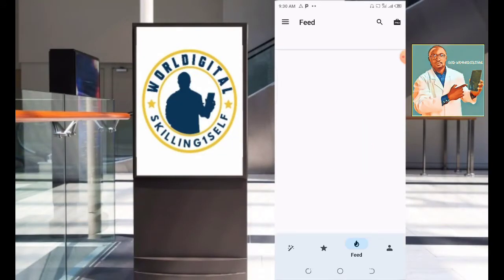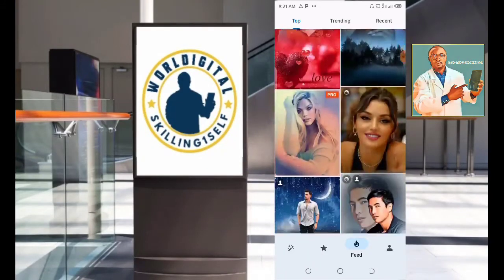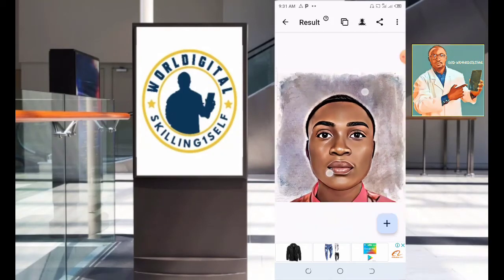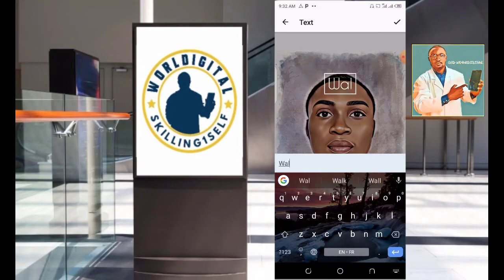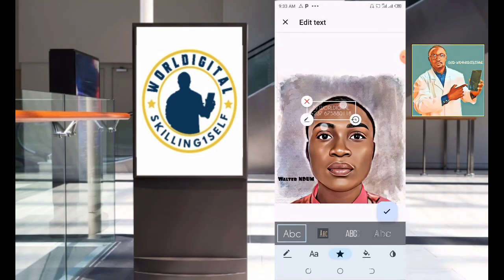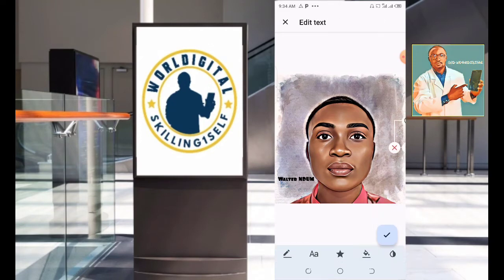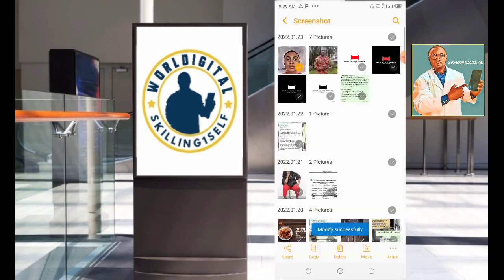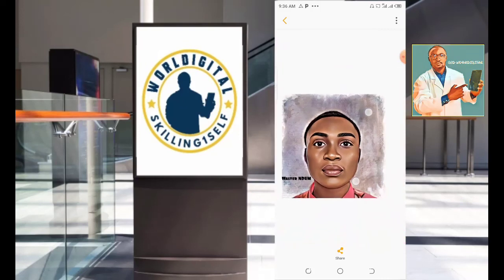HOW TO MAKE MONEY BY DESIGNING MEMORABLE & MONETIZED PORTRAITS _(CARTOON YOURSELF WITH PHOTOLAB)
FOR YOU TO MAKE MONEY BY DESIGNING a MEMORABLE & MONETIZED CARTOON PORTRAITS you need to download and install PHOTOLAB from Play store

📍The SECRETS about 🌍WORLDIGITAL🌎- Skilling1Self.

📍Join our FREE DIGITAL SKILLS TRAINING PLATFORMS  (Choose only one Forum)📲👩🏻‍💻👨🏻‍💻.